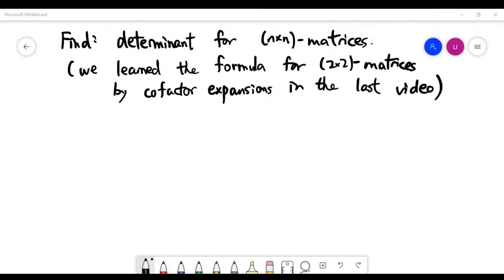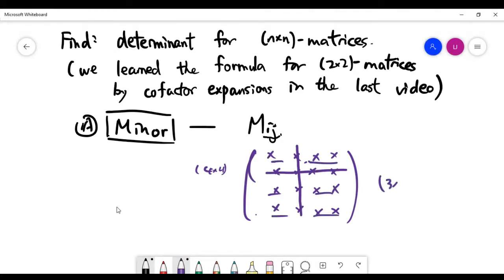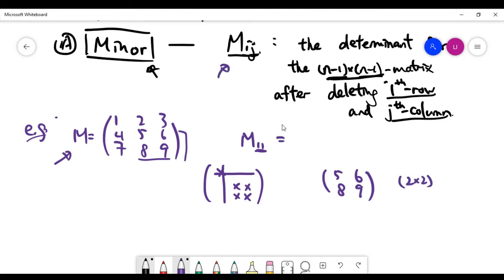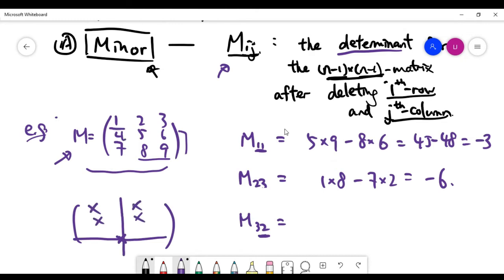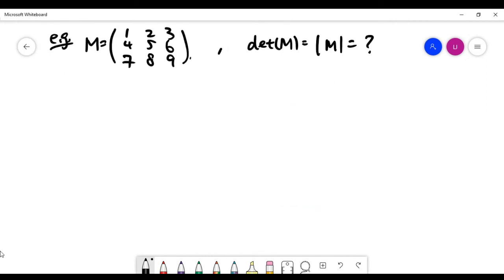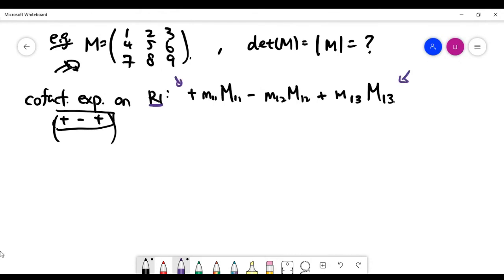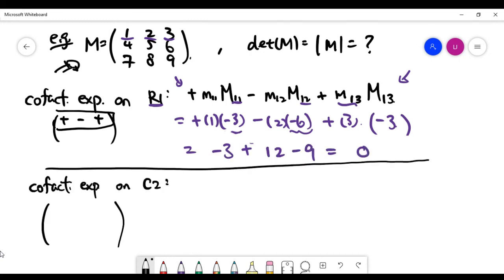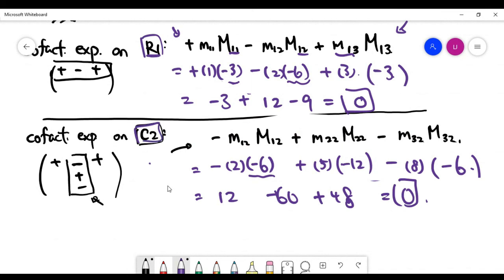Finding the determinant of a (nxn)-matrix by cofactor expansions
We provide the general procedure to find the determinant of a square matrix. It generalizes the determinant formula for the (2x2)-matrices described in the last video

The determinant formula is fairly complicated by the use of the cofactor expansions but that's the original definition of determinant.

We note that the determinant value does not depend on the row or column chosen for the cofactor expansions. We then proceed to compute the determinant of a (3x3)-matrix as an exercise.